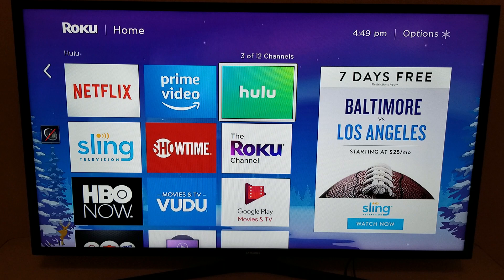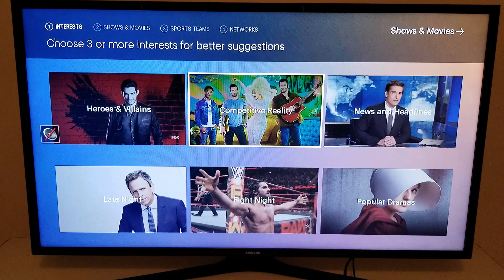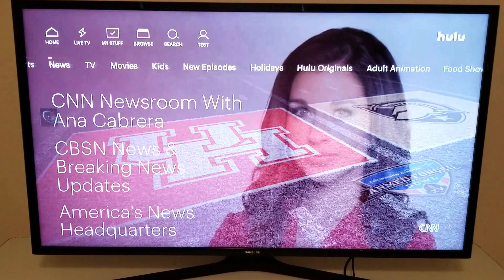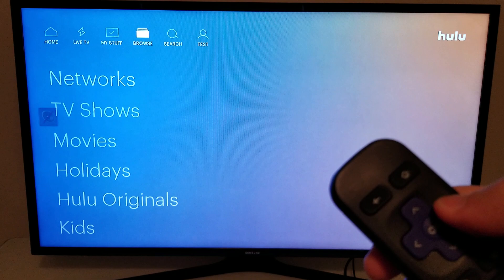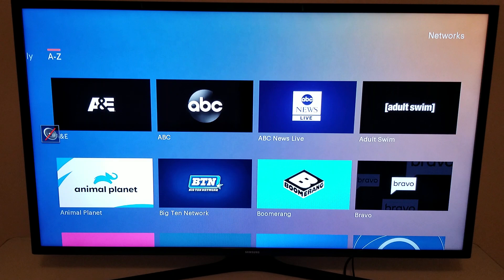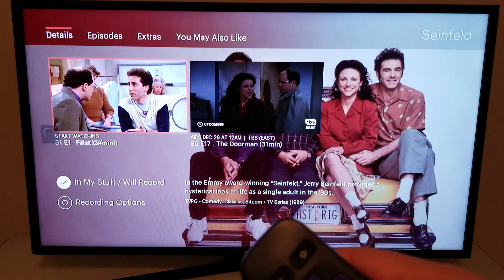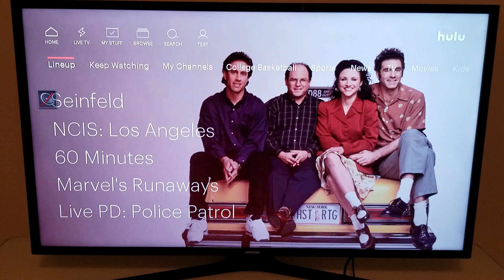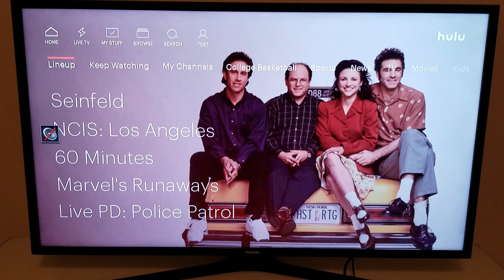How to Stream Hulu With Live TV Using a Roku Device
FALL 2019 UPDATE: Hulu has made some changes to its live TV interface, including a long overdue update to the TV guide. I created a new video to help you get started using Hulu Live with a Roku device.

Hulu with Live TV's navigation is different from cable TV and some people say it's hard to figure out at first. That's why I made this video to help you get started using Hulu with a Roku Express streaming media player.

In this video:
How to set up a profile
Navigate the home screen
Live TV guide
Channel lineup
Browse on-demand content
Manage DVR

If you haven't already tried Hulu with Live TV, see my list of pros and cons below.

Products mentioned

Roku Express streaming media player*